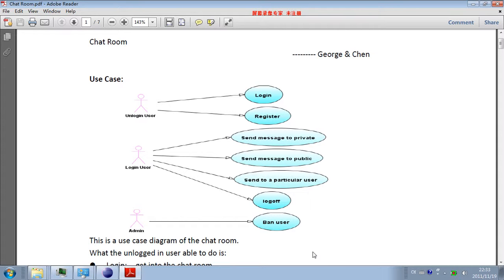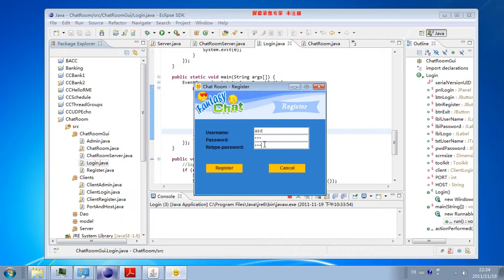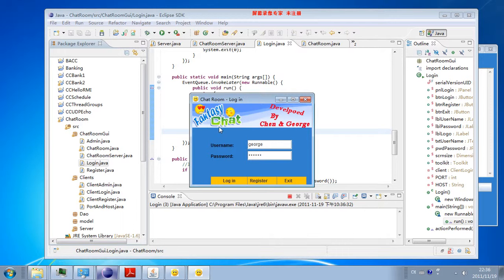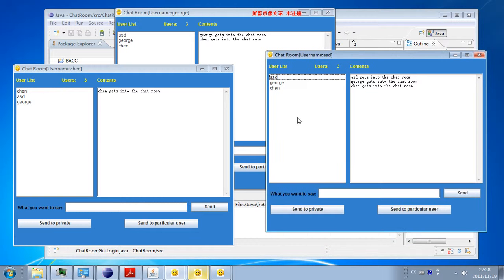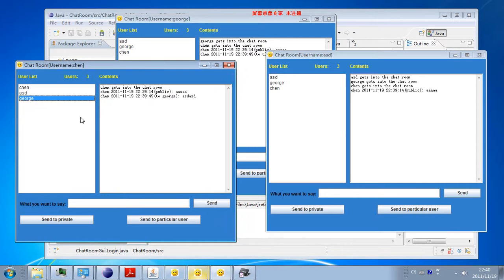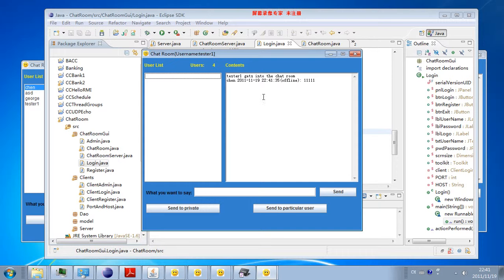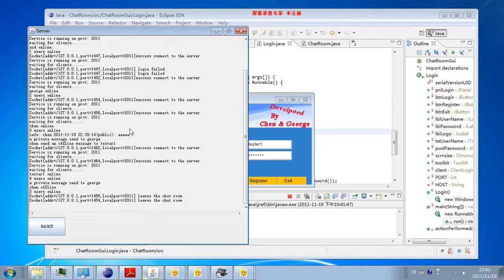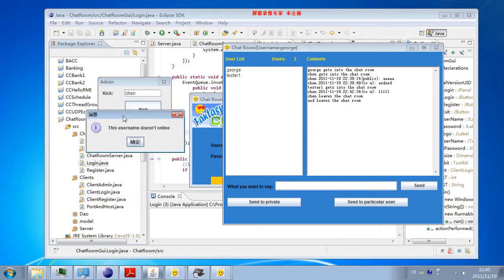UD CA4 Chat System: TalkToMe